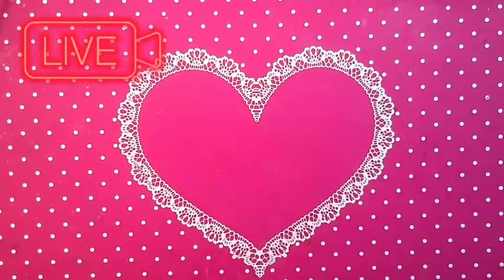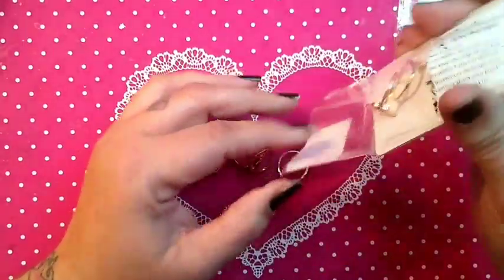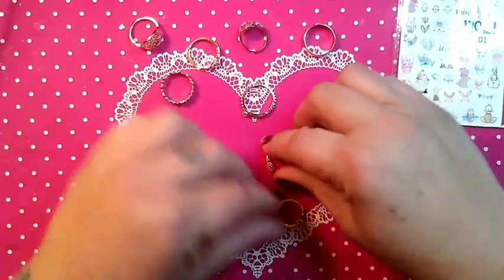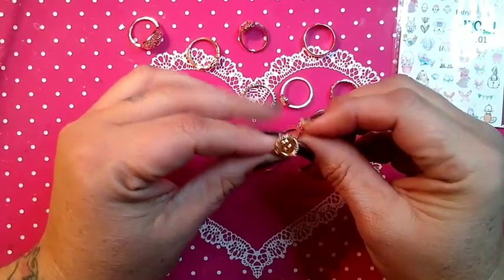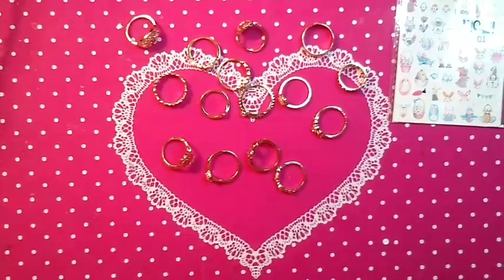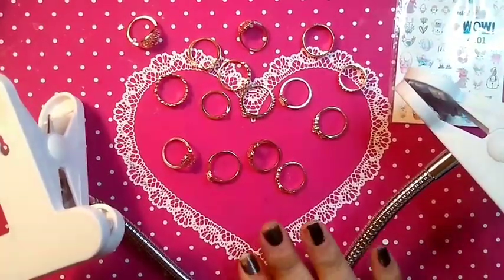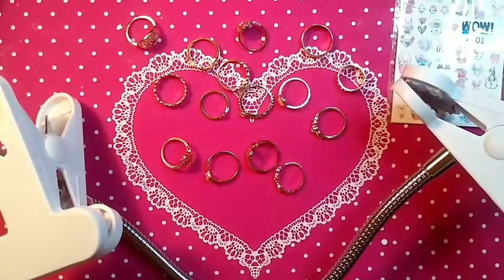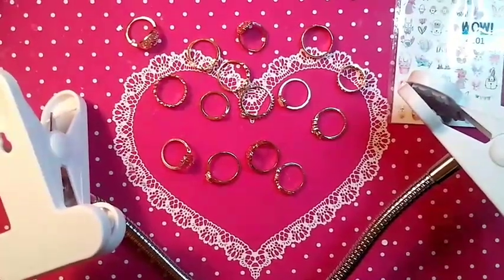Birthday Gifts From @Sugar-Coat_It_Nail_Art_by_Sam